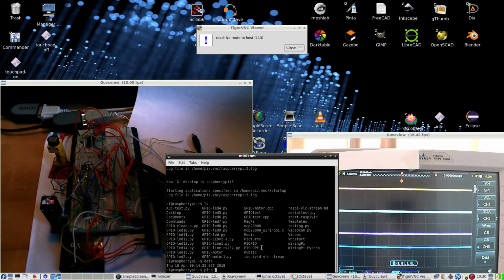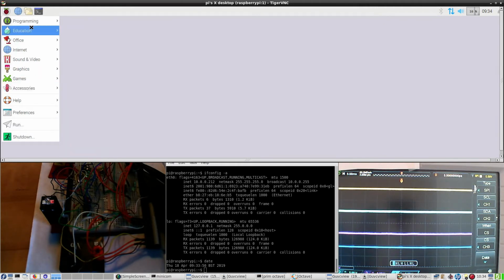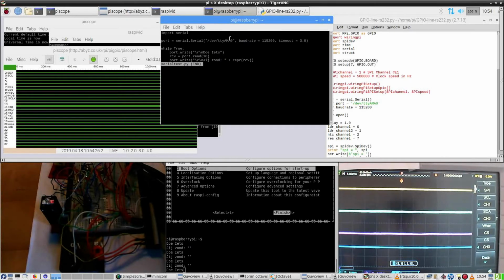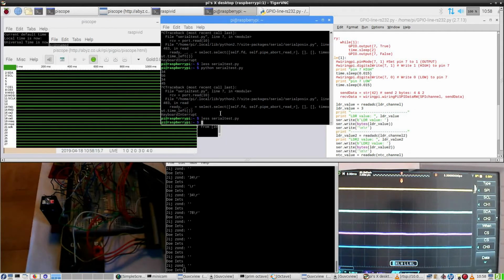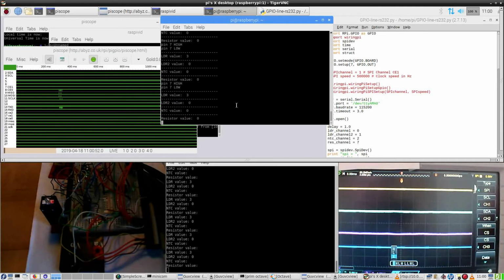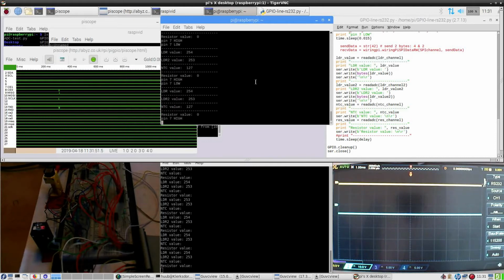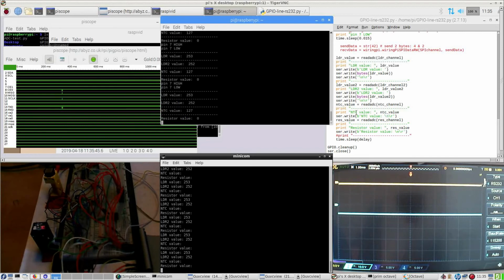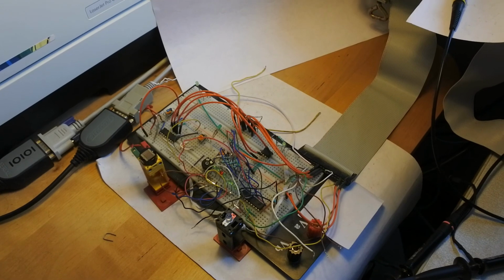RaspberryPi & (fischertechnik) sensor Ser. 4 ep. 3: SPI, raspicam, Python, RS232, byte, minicom,more